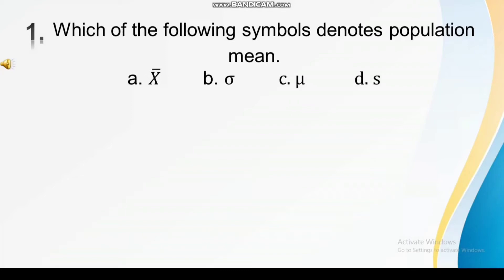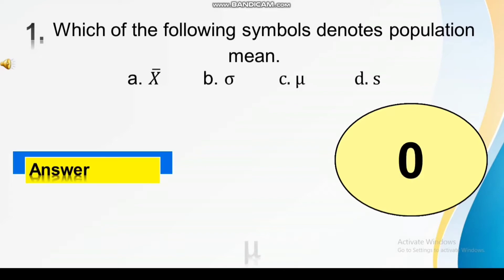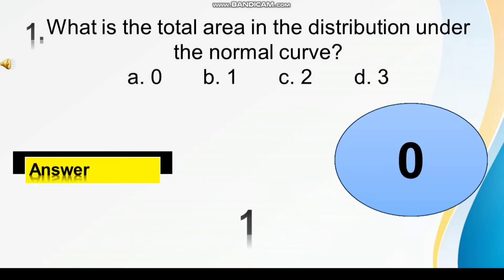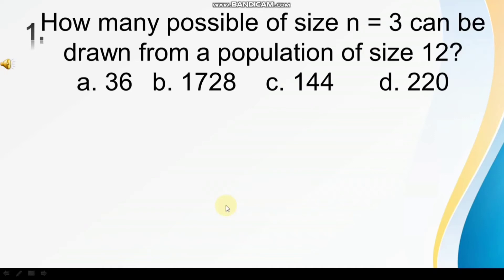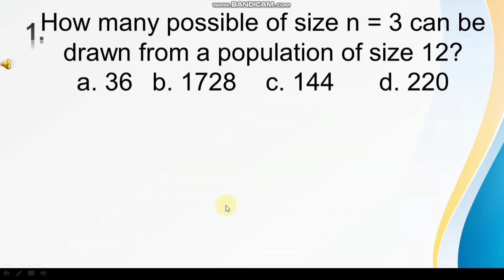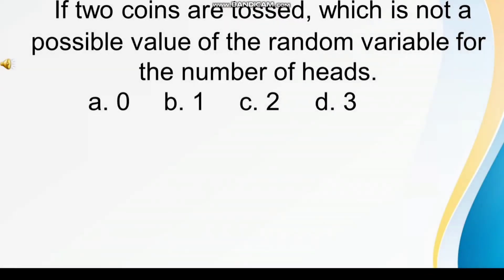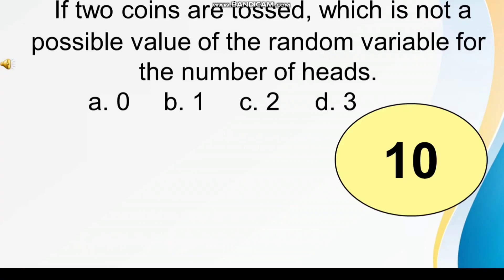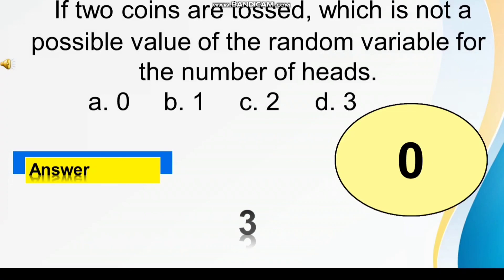Statistics and Probability Quiz 1.0